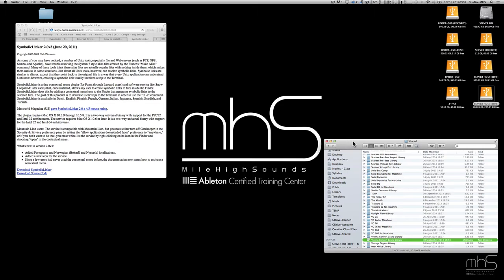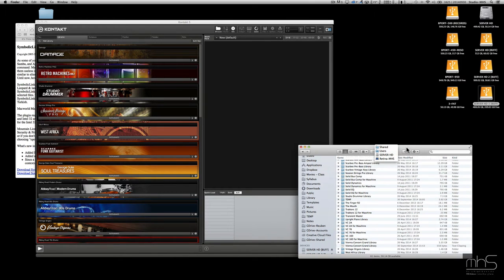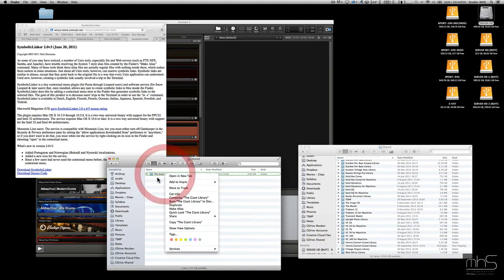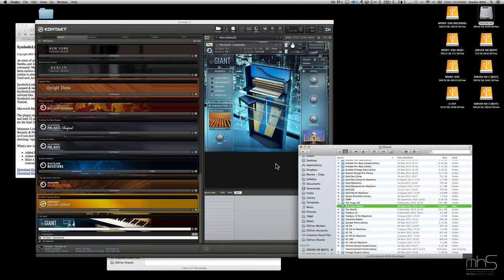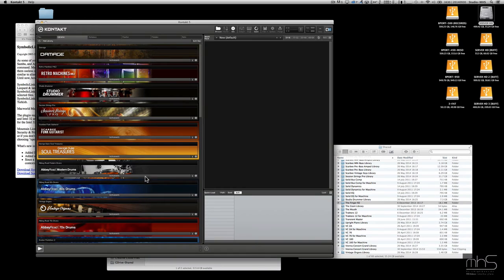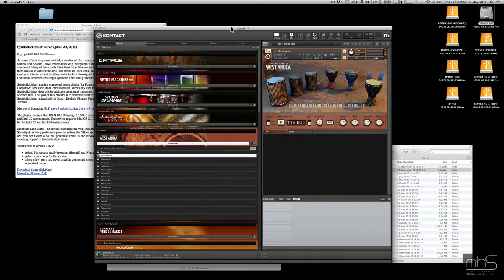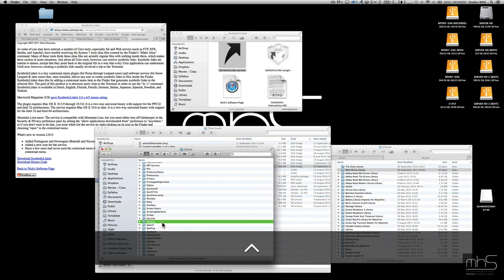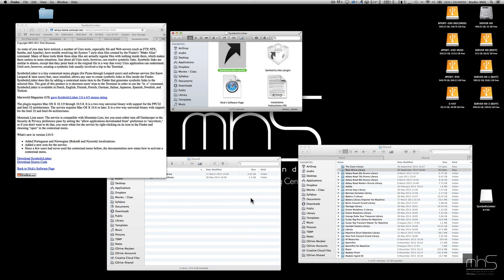How to move your Native Instruments Kontakt Libraries to another volume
Move your Kontakt Libraries to another volume without having to point Kontakt to the new location, using SymbolicLinker!

Demonstrated with: Native Komplete 8 Ultimate + The Giant, OS X Mavericks 10.9.4, Screen-capture with ScreenFlow 4

The voice recording was done at the spur of the moment (in a noisy environment) with the built-in mic of the Macbook Pro Retina 13". Apologies in advance. Subsequent noise-reduction was done with Izotope RX 4.

Music - Me DJing at Pisco Bar, KL for National Lazy Day. The set kicks off with Staunch - The Gangsta Flop.